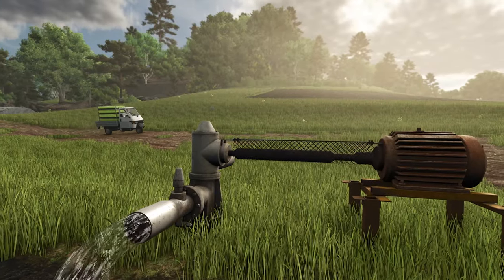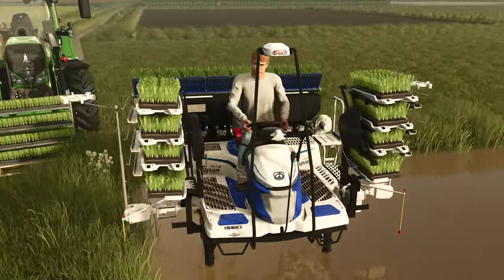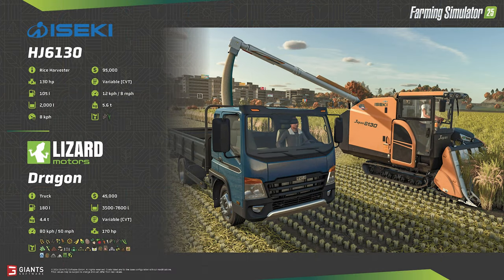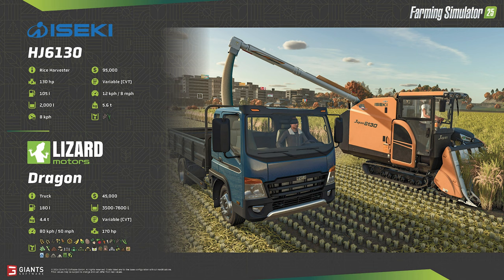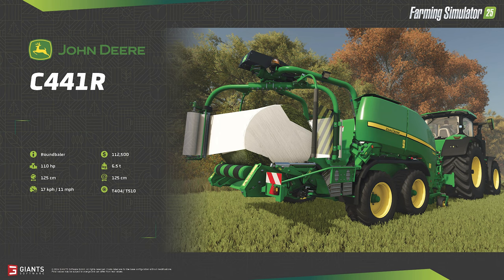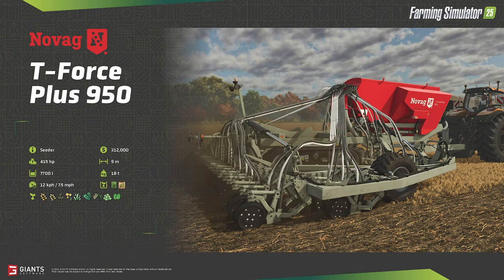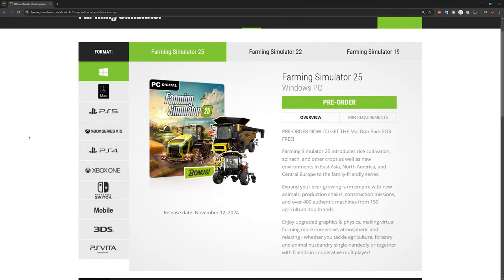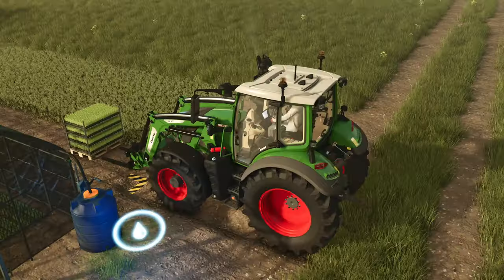🚨 Farming Simulator 25 🚨 Fact Sheets 🚨 Sept 27 2024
Games and Online Game Stores

Giants Software - Partner Code: FarmerKlein